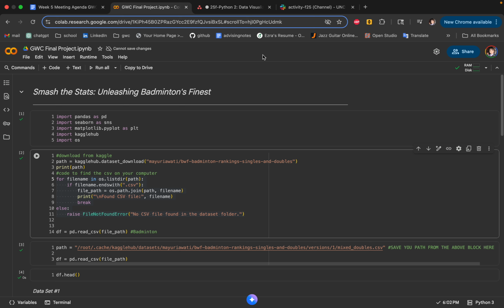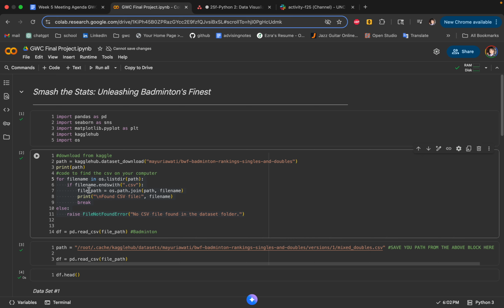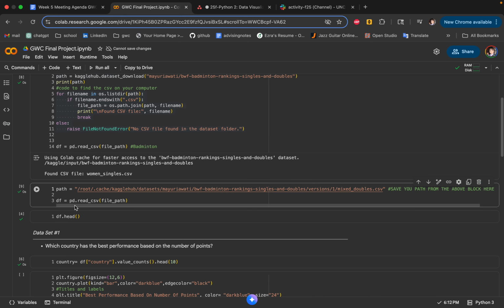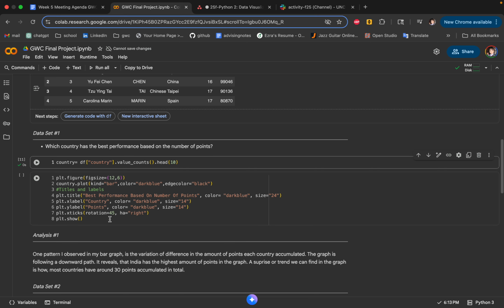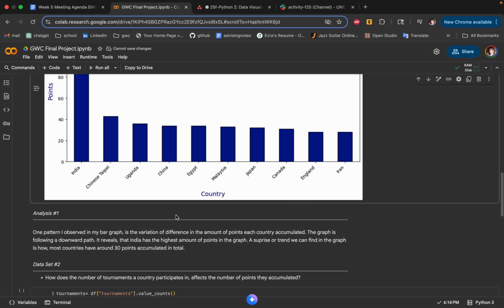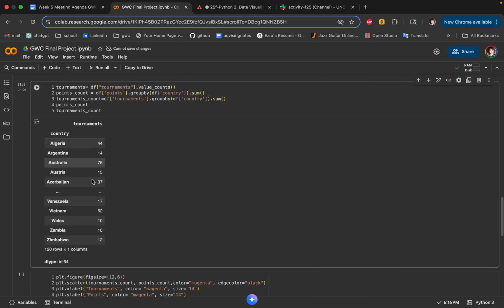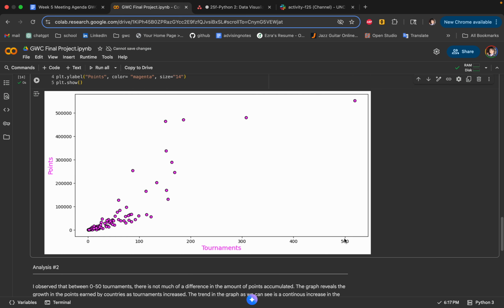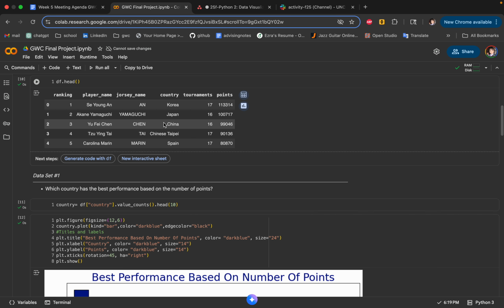Final Project - Nishita Kambhampati | Badminton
2025 spring final project by Nishita Kambhampati.
It's called Smash the Stats: Unleashing Badminton's Finest. It showcases different countries' players' progress through the amount of points accumulated and the number of tournaments participated over the years.